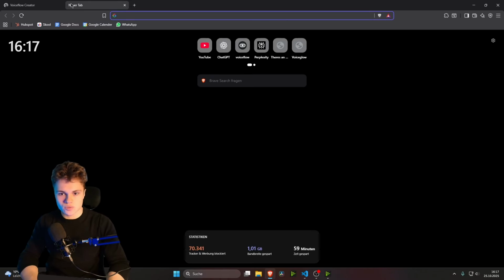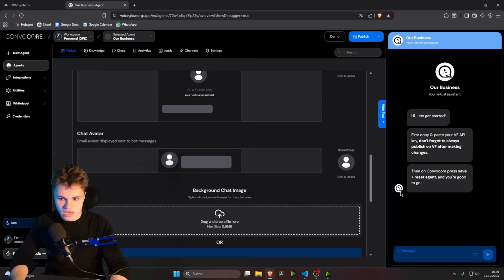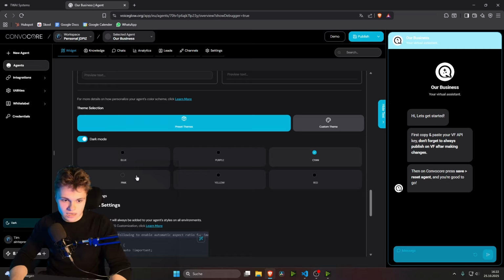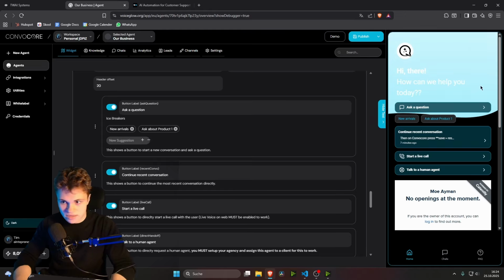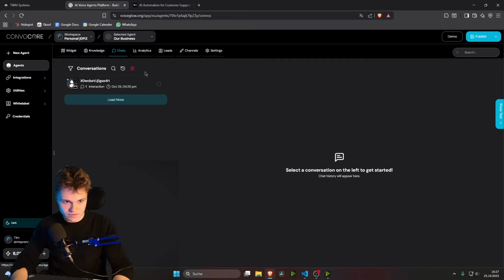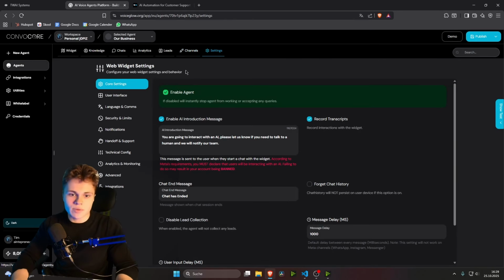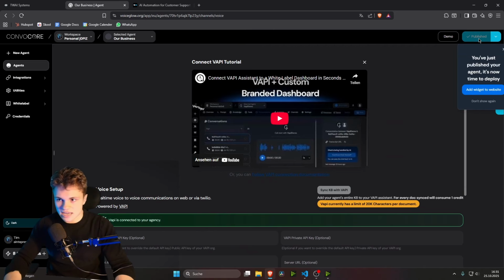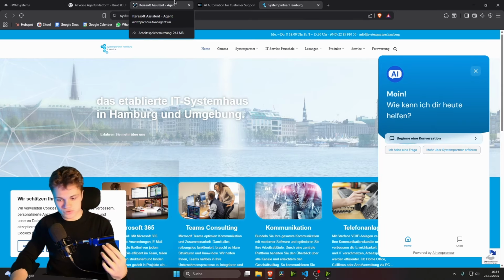How to Build Advanced AI-Chatbots (Full @Voiceflow + @convocore-ai Turtorial)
This is a Full Turtorial on how you can build advanced Chatbots with @Voiceflow + @convocore-ai that fit your style, your brand, can make handoffs to human support and so on (white label, etc.)

[FREE] My Instant-Customer-Support-Chatbot that saves Software Companies 60h+/m (Just Join the Community to claim it)

Timestamps:
00:00 Mapping the Plan
01:31 Making Voiceflow ready (Free Gift)
01:45 Getting started with Convocore
13:47 Client Examples

ABOUT ME
My Name is Tim. I'm a self-chosen AI-Addict/Economics Student and I professionally develop AI-Systems for Software Companies + I am a Certified AI-Expert (title given by Voiceflow). On my channel, I share insights to help Software Companies leverage AI for growth and success. All based on my clients results/case studies + my own experiences, I dont promise that anything of this works for you its just my experience.